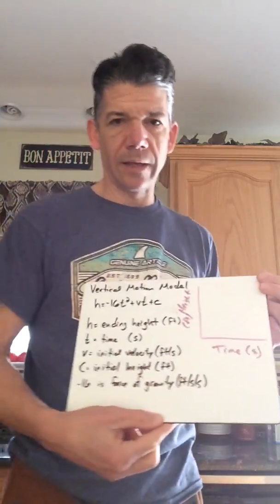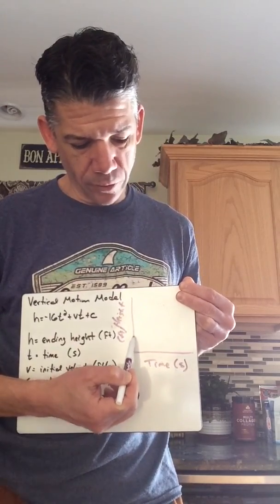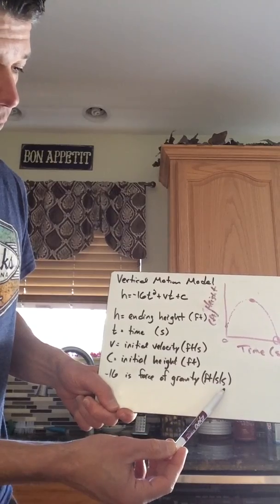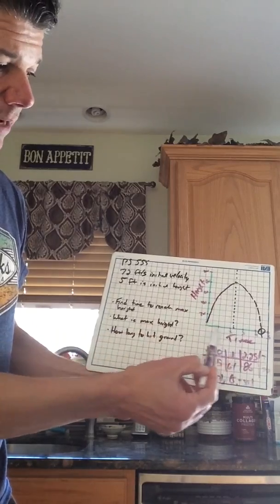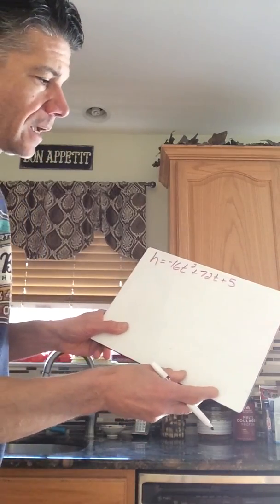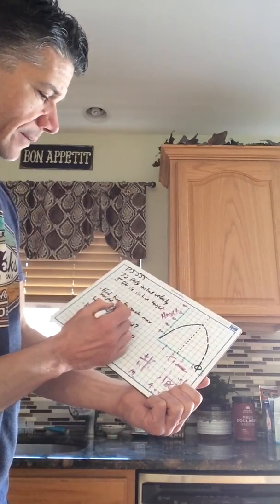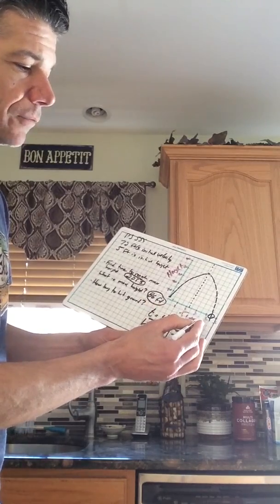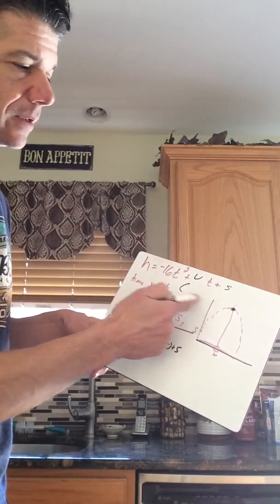9.2 video (part 2)